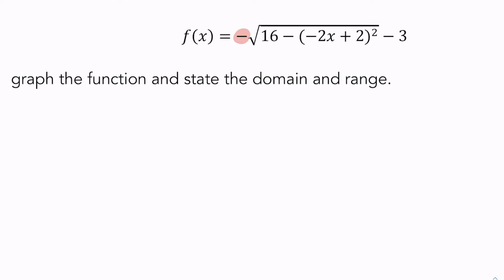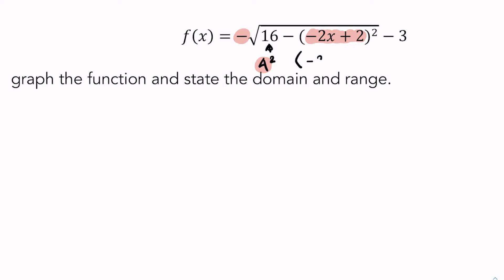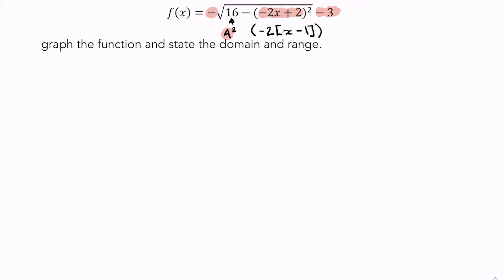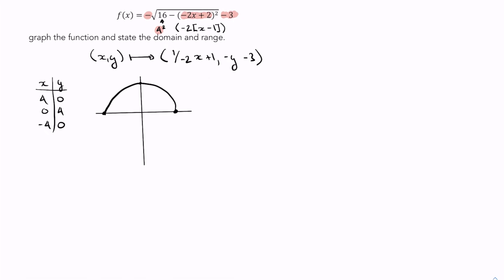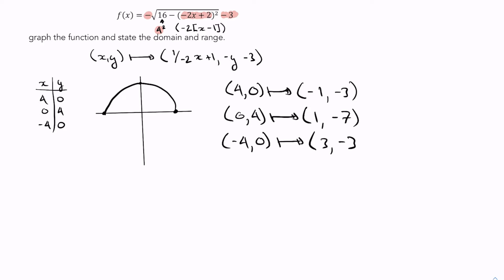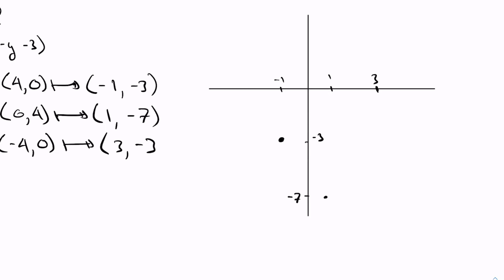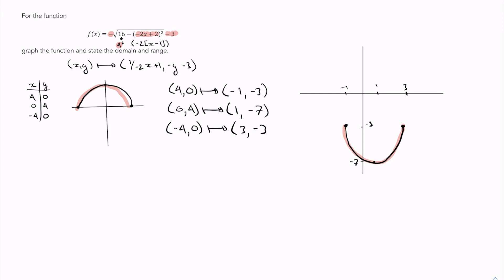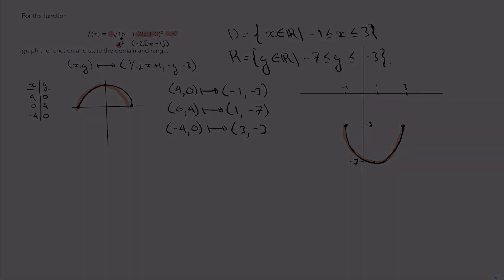Graphing a Semi-Circle Function with Transformations